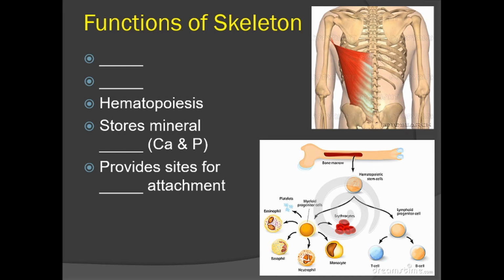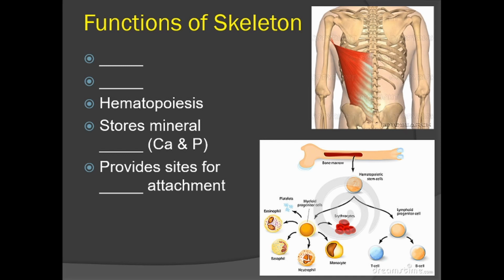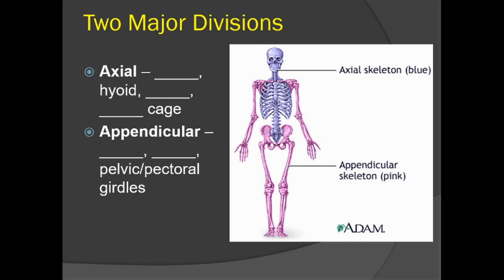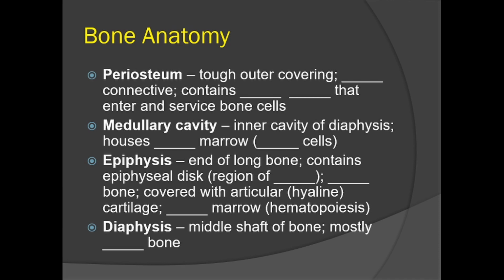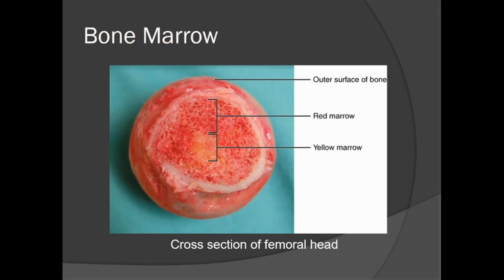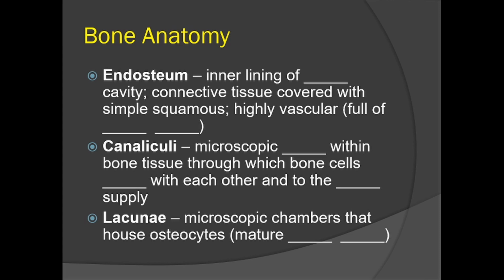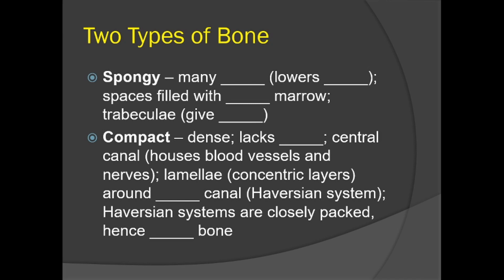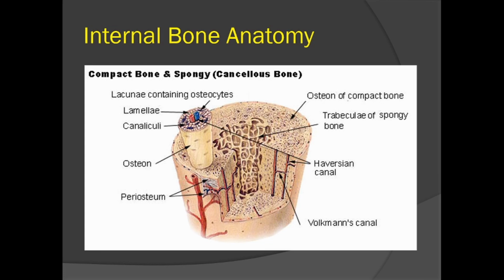The Skeletal System Part 1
Hello, welcome to part 1 of my series on the skeletal system. I hope you enjoy.
I MADE A MISTAKE! SORRY! At 11:11 & 11:22 I mistakenly called compact bone cancellous bone. I should have called it CORTICAL bone. Cancellous bone is another term for spongy bone.